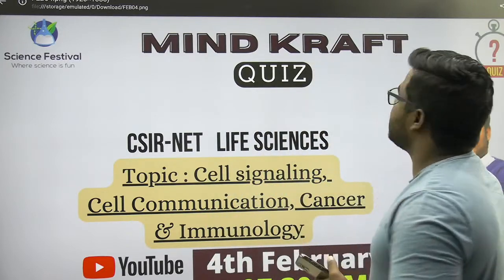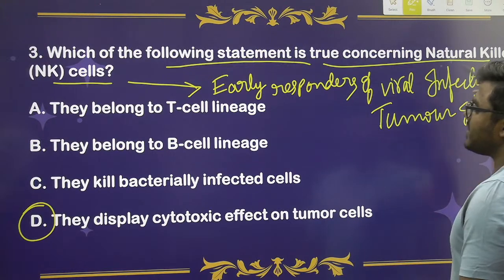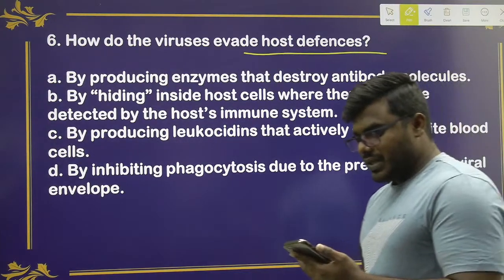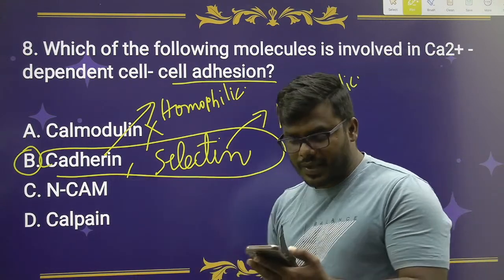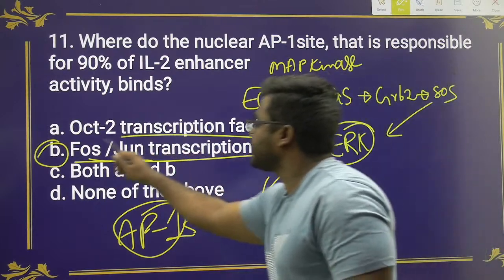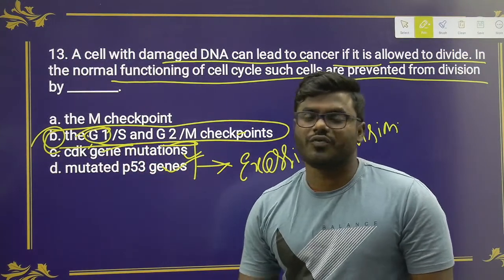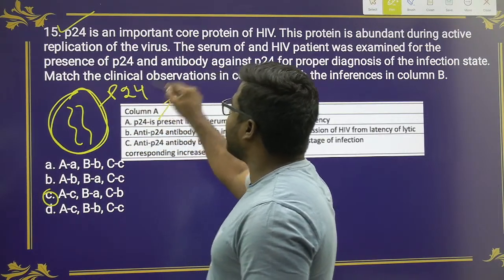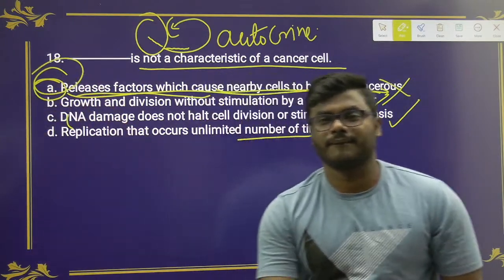MIND KRAFT QUIZ DAY04|CELL SIGNALING,CELL COMMUNICATION,CANCER & IMMUNOLOGY|CSIR NET LIFE SCIENCES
MIND KRAFT QUIZ DAY 04 | CELL SIGNALING , CELL COMMUNICATION , CANCER & IMMUNOLOGY | CSIR NET LIFE SCIENCES |

 please visit our telegram channel and follow us on other platforms for further updates.

Learners of CSIR NET LIFE SCIENCES | IIT JAM BIOTECHNOLOGY | GATE BT & XL will be highly benefitted from this video. Entire course to be delivered in English .